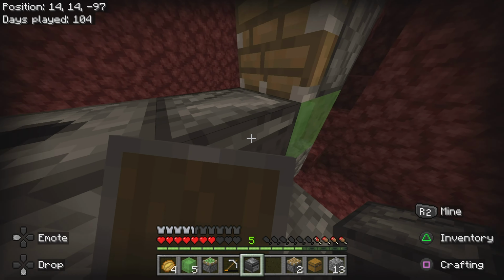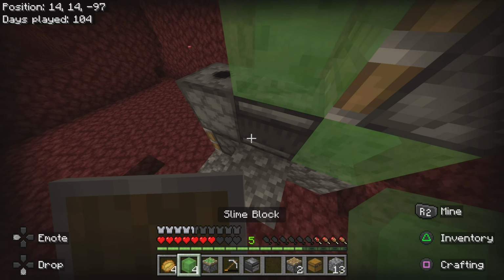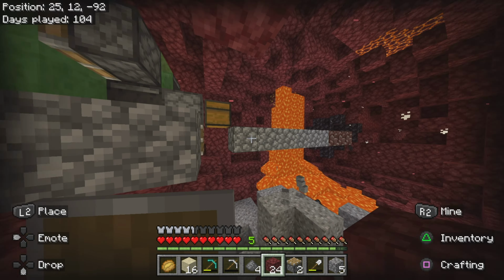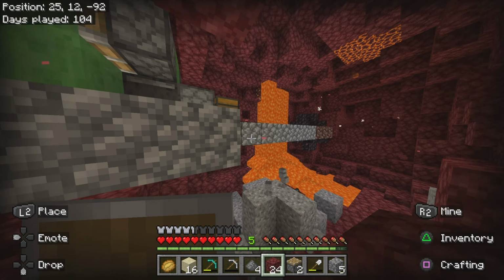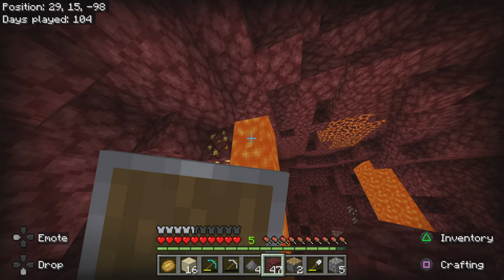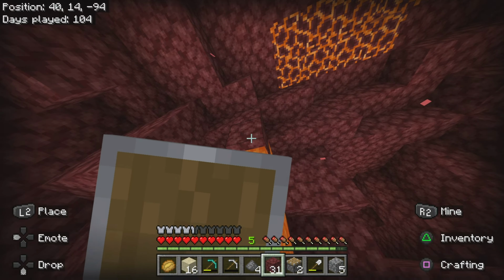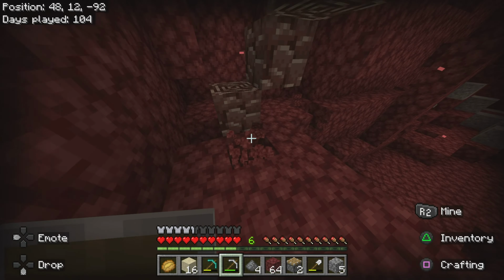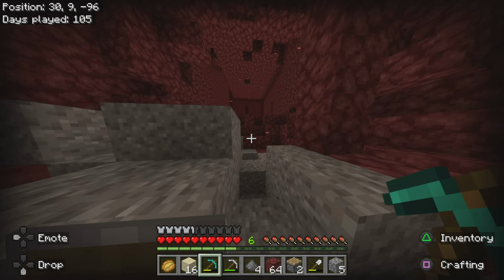Minecraft Bedrock 100+ Days (day 104) Tunneling Day!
If your new to Minecraft or just looking for an easier way to mine ancient debris, here is a short video demonstrating the use of a simple tunnel bore.
I've been using this method for some time now and it seems to give me the best results the fastest.